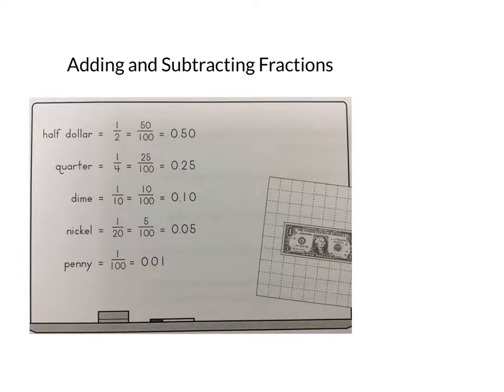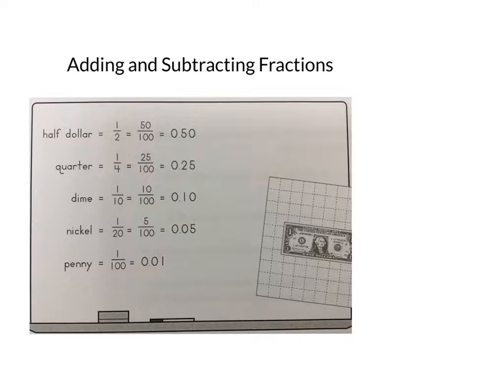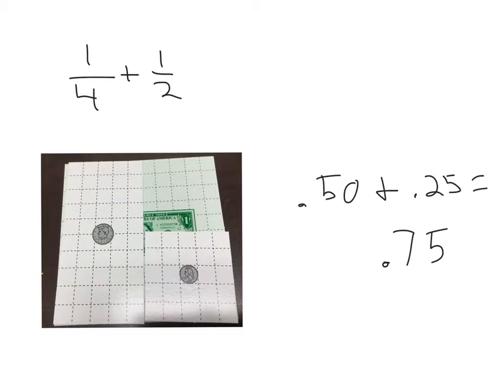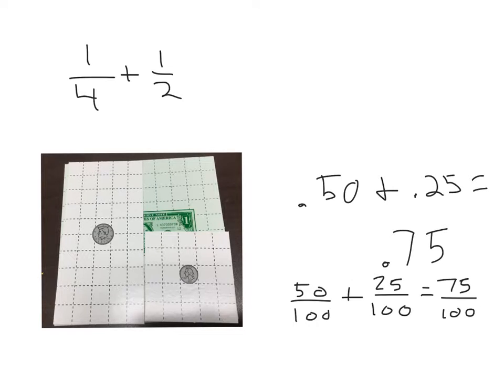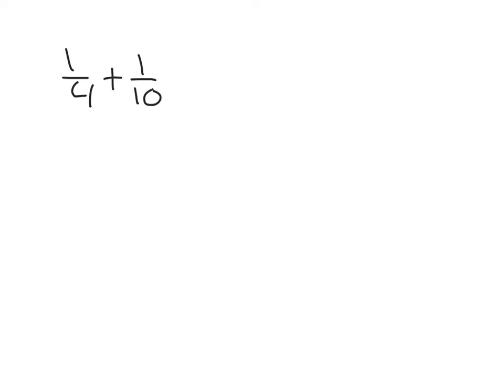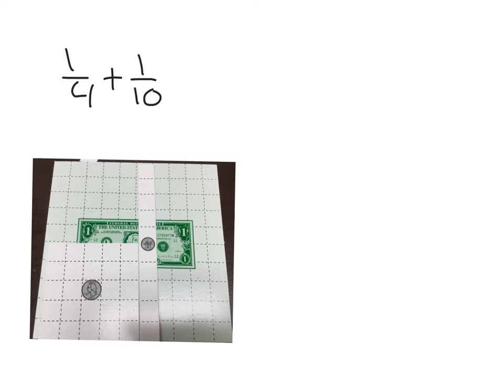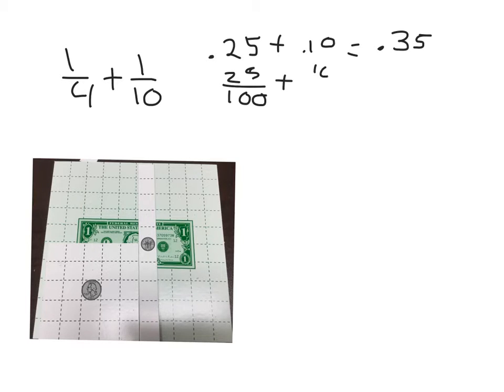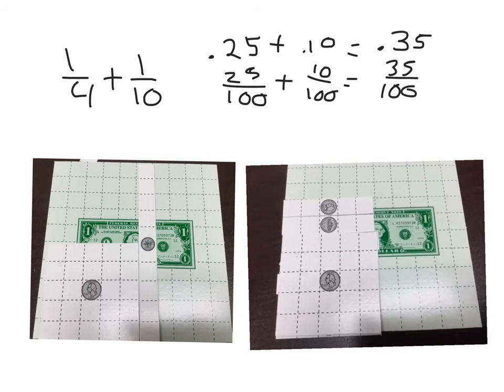Adding Fractions pt 1